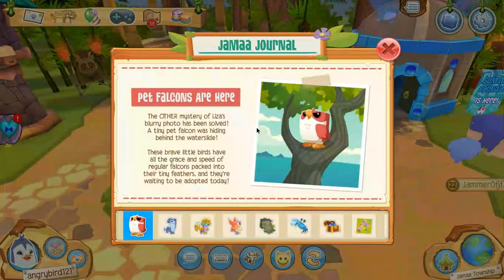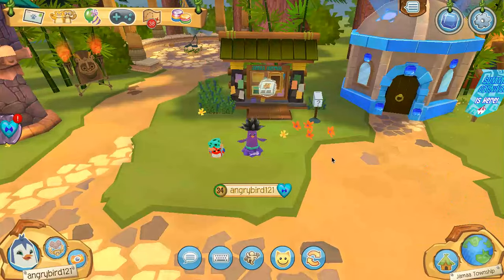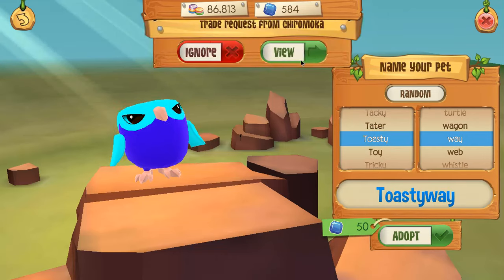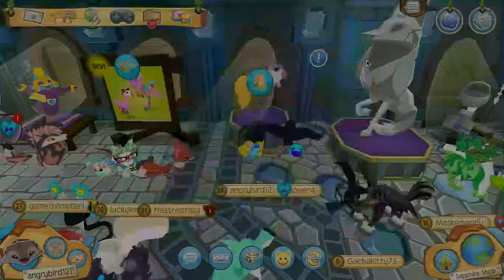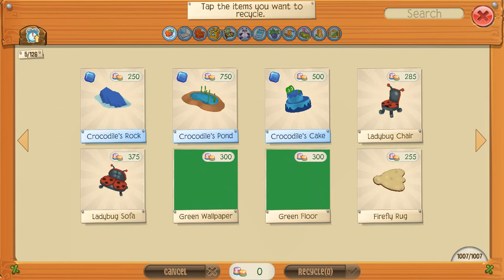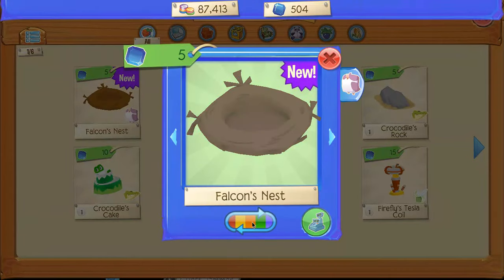otters are back! ajpw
in this video, i cause complete and otter chaos in animal jam play wild!